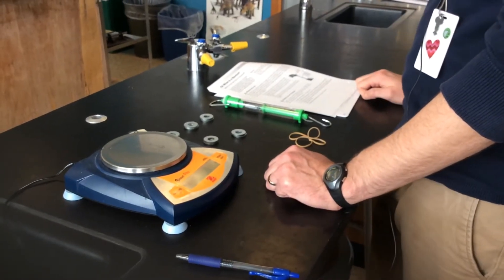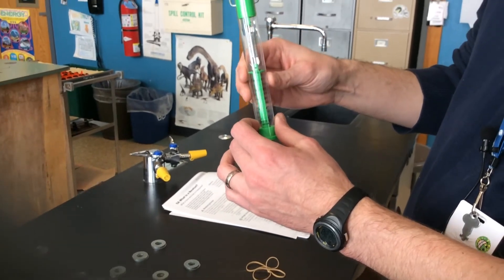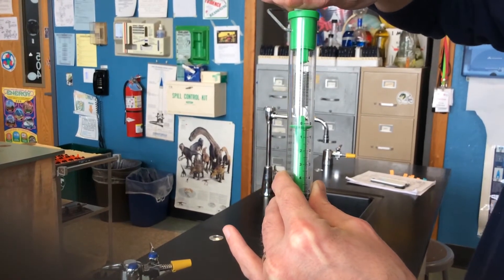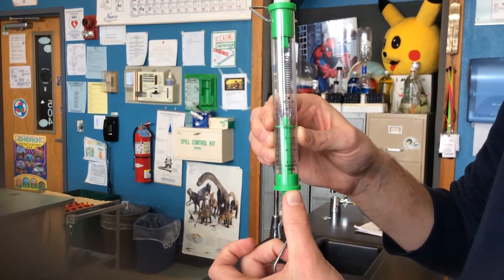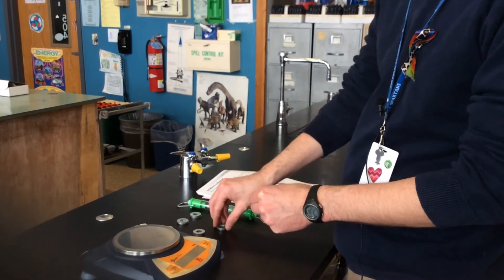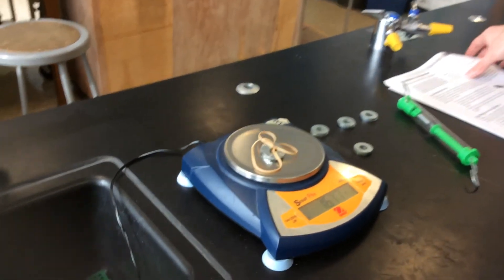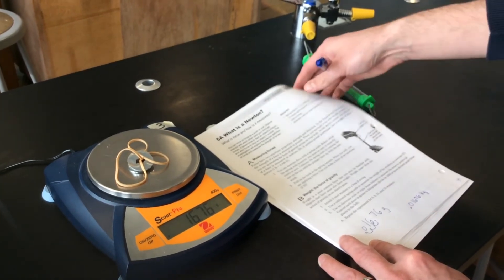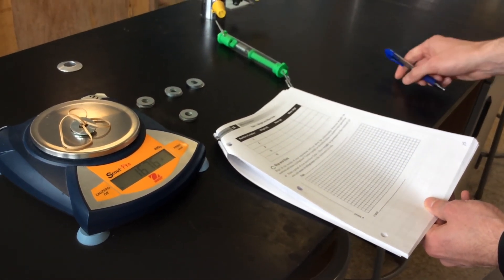Lab 5A - What is a Newton? (Mass & Weight) - Part 1 - Set Up